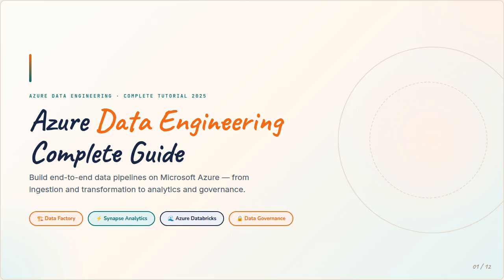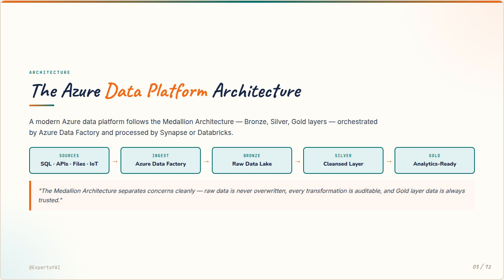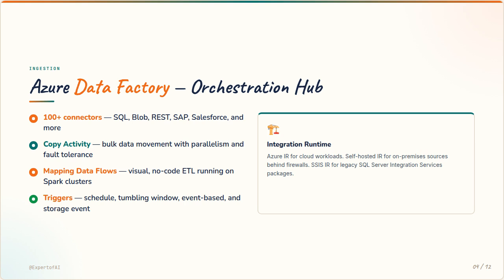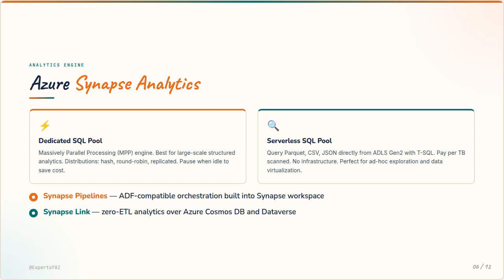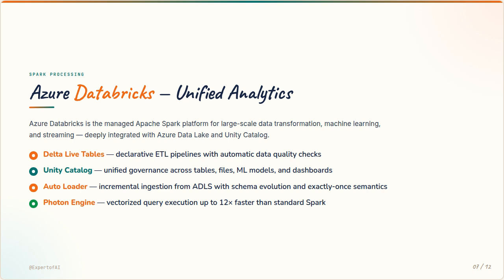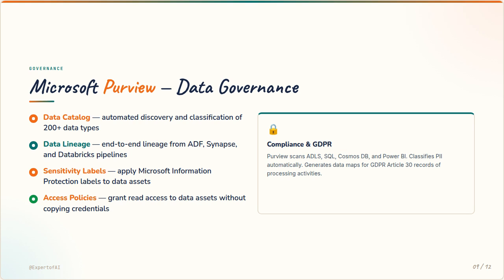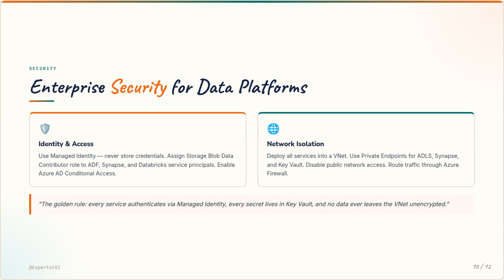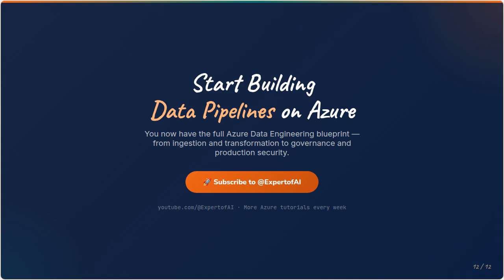Azure Data Engineering Tutorial 2025 | Complete Guide for Cloud Data Engineers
🚀 Complete Azure Data Engineering Tutorial 2025 — everything you need to build enterprise-grade data pipelines on Microsoft Azure.

In this tutorial, you'll learn:
✅ What Azure Data Engineering is and why it matters
✅ Medallion Architecture (Bronze, Silver, Gold layers)
✅ Azure Data Factory — orchestration, connectors, Mapping Data Flows
✅ Azure Data Lake Storage Gen2 — POSIX ACLs, Delta Lake, lifecycle policies
✅ Azure Synapse Analytics — Dedicated SQL Pool vs Serverless SQL Pool
✅ Azure Databricks — Delta Live Tables, Unity Catalog, Auto Loader, Photon Engine
✅ Real-Time Streaming — Event Hubs, Stream Analytics, Spark Structured Streaming
✅ Microsoft Purview — Data Catalog, Lineage, Sensitivity Labels, GDPR compliance
✅ Enterprise Security — Managed Identity, Private Endpoints, VNet isolation
✅ Data Engineer Checklist — 8 must-do items before go-live